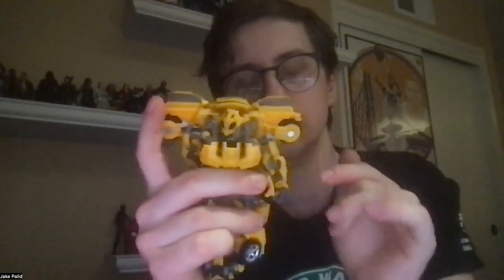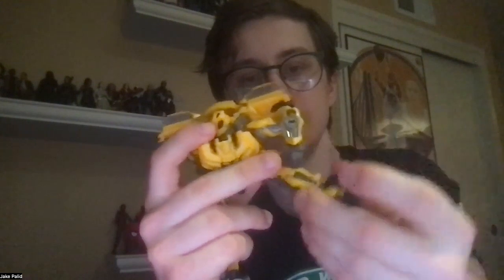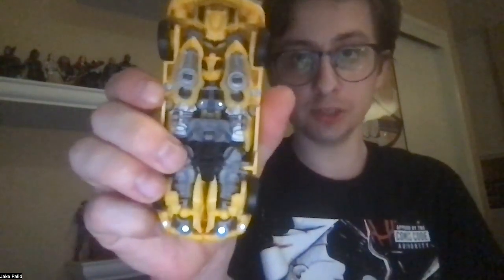Transformers: Studio Series 49: Bumblebee (Transformers) Unboxing And Review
In this video, I will be unboxing Bumblebee from the Transformers: Studio Series

Also, check out our review for all the episodes of The Falcon And The Winter Soldier

Check out our review for Episodes 1, 2, 3, 4, 5, 6, 7, and 8 of Turner & Hooch

15GF